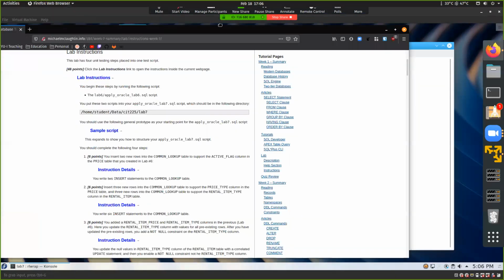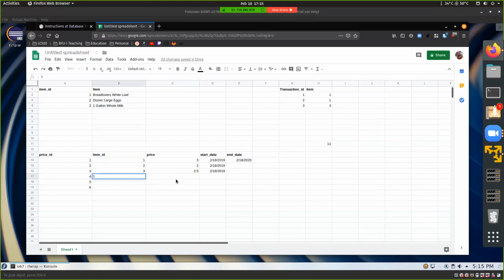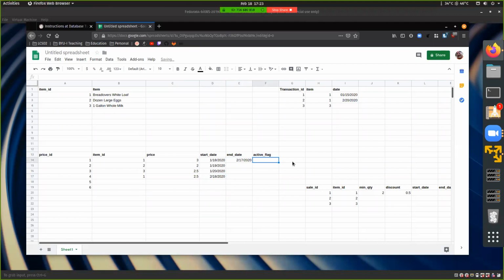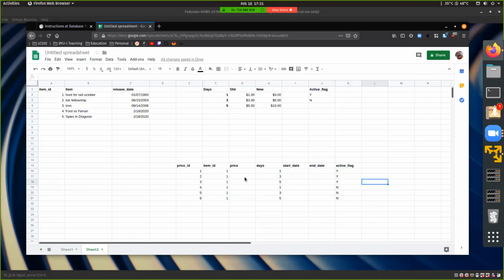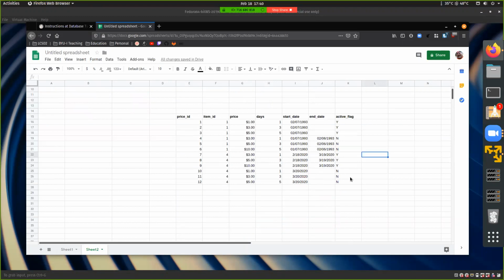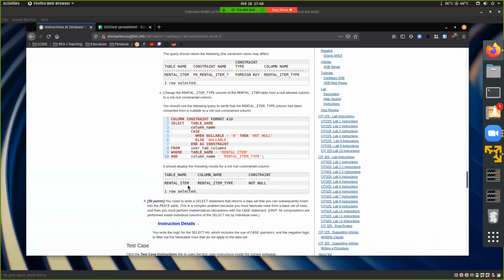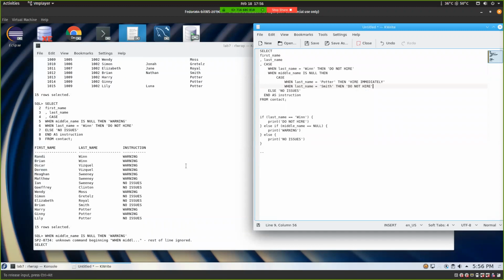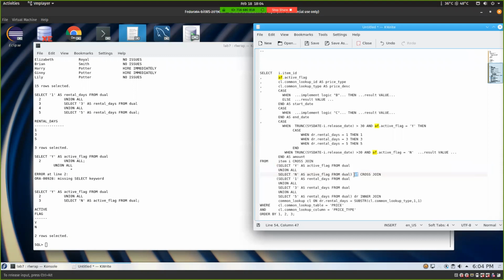CIT225 - Week 7 - Winter 2020